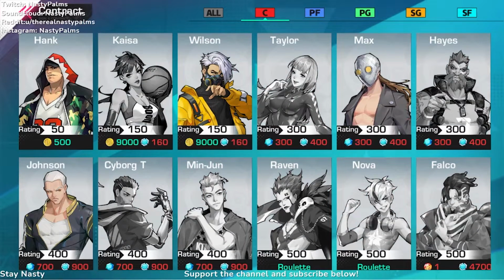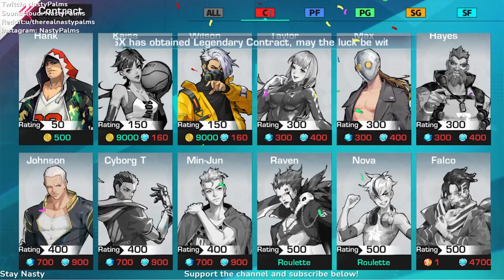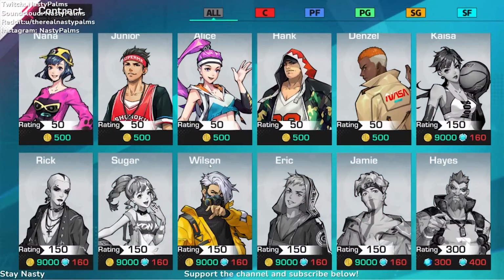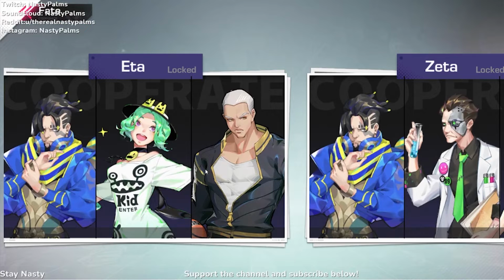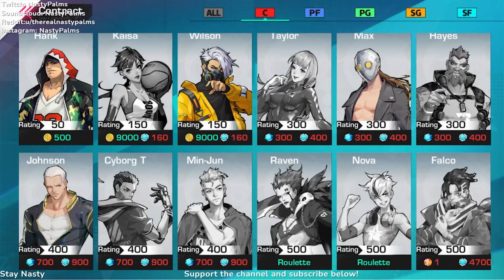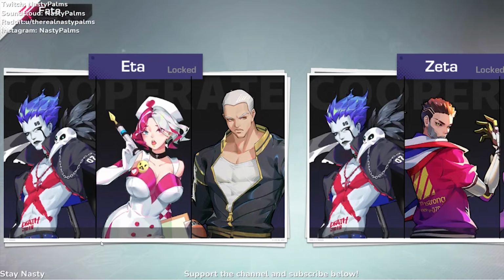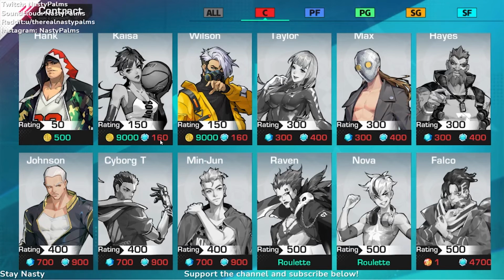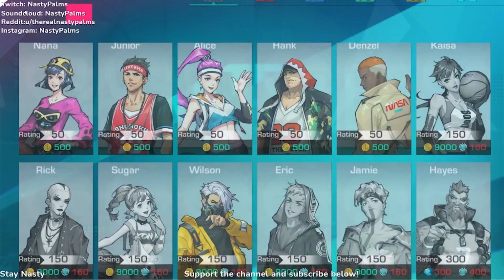Basketrio The Inside: Which Characters to choose from (MUST WATCH!!)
If you play Basketrio you need to watch this. A lot of yall have already messed up. I know this because I see it in the game. Well lucky enough for you, you can always make another account or ride this L out. :Shrug Emoji: Also, If your a victor main I suggest you check if you need him for your 500 rating character :laugh emoji: :laugh emoji: :laugh emoji:
(My asthma wanted to be apart of the video too :sad emoji)

Hope this video helped. Stay Nasty!!